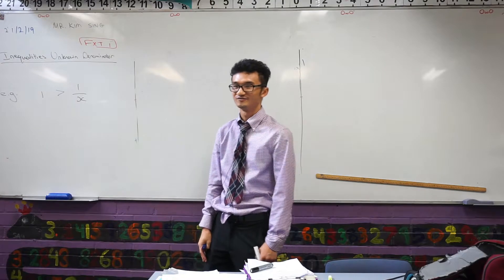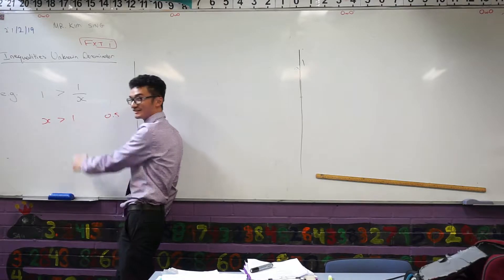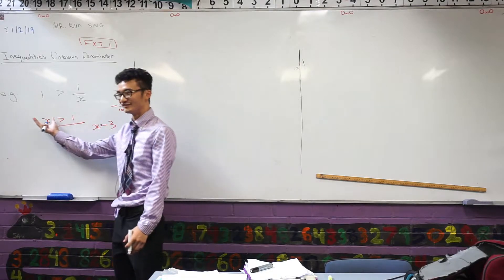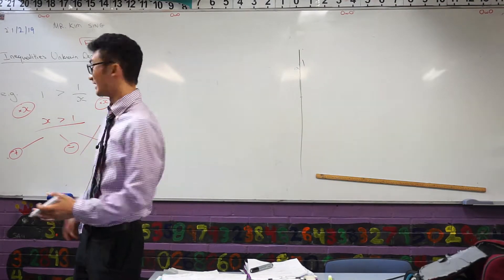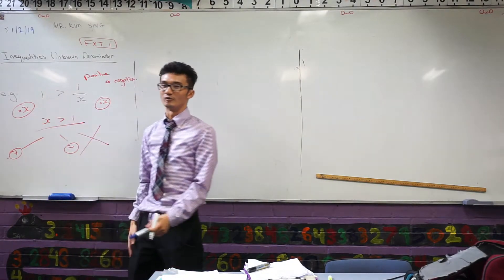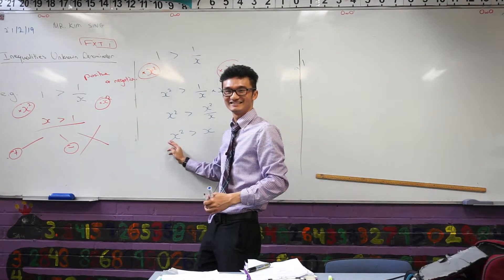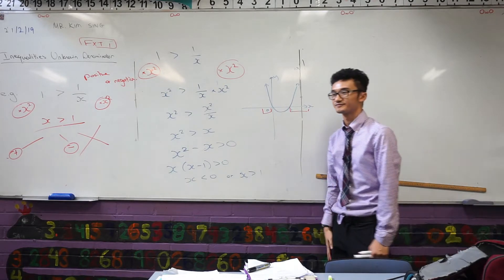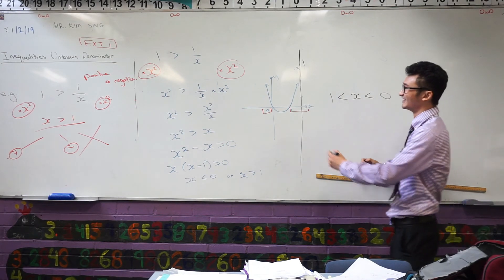Inequalities with an Unknown Denominator (Part 1: Introduction)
What are the problems we might encounter when there are inequalities with an unknown denominator such as 1/x ≥ 1